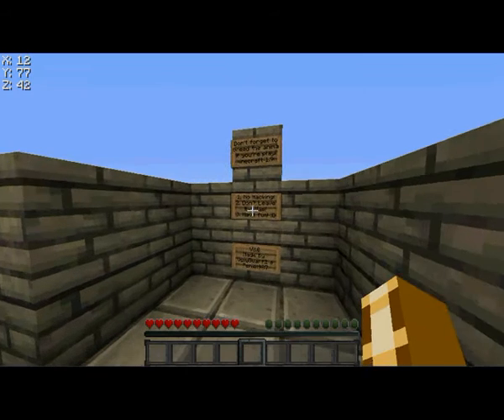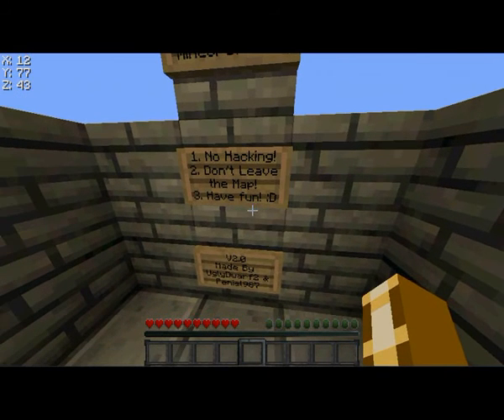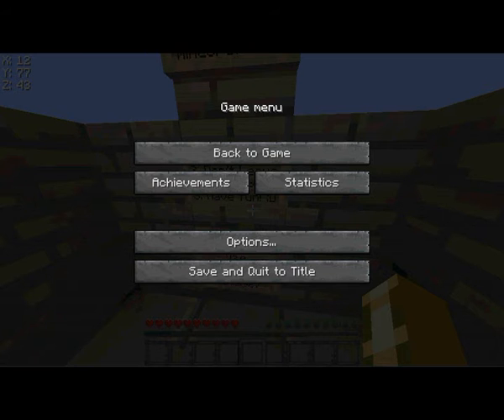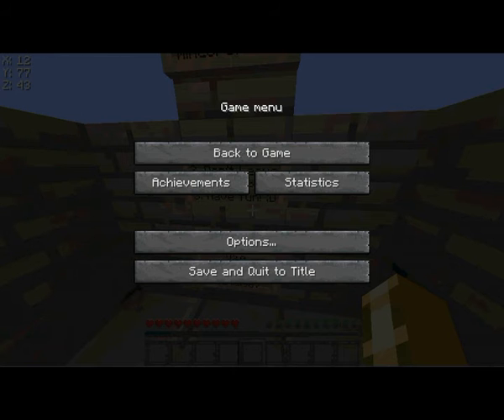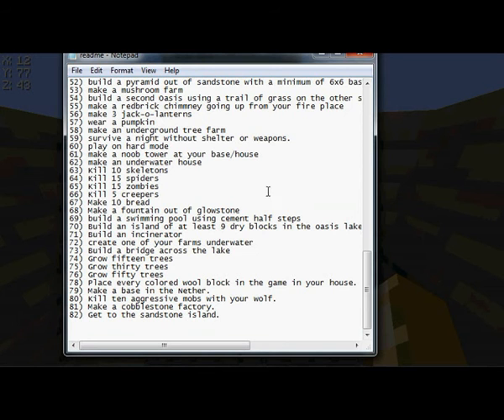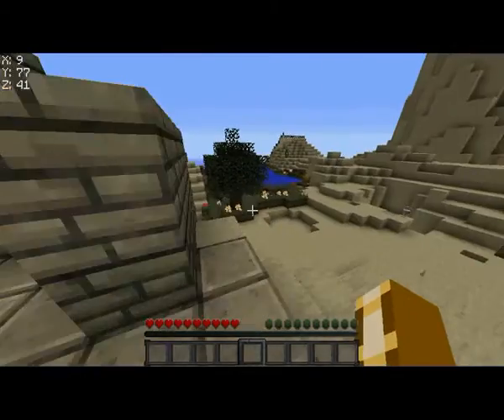Minecraft survival map part 1: info/songs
james trys a map called desert oasis survival and he asks you to comment on a song to play for next episode's introduction.